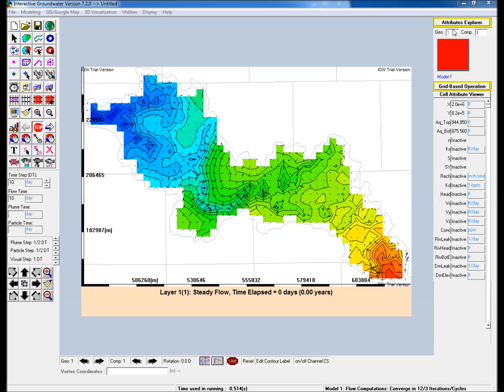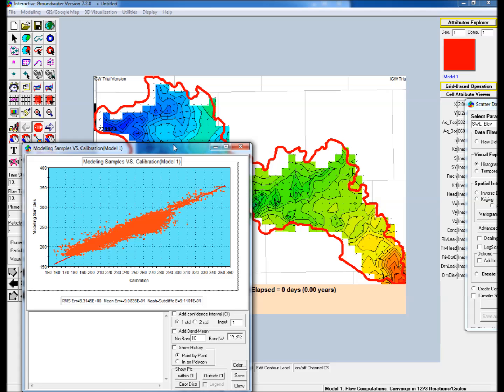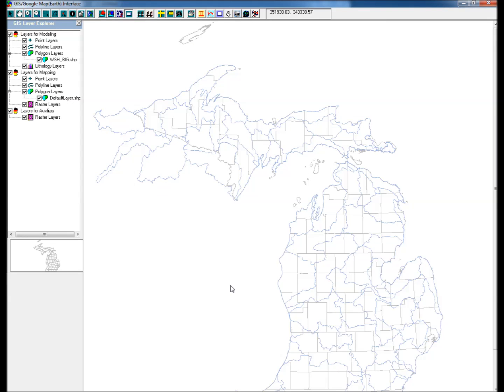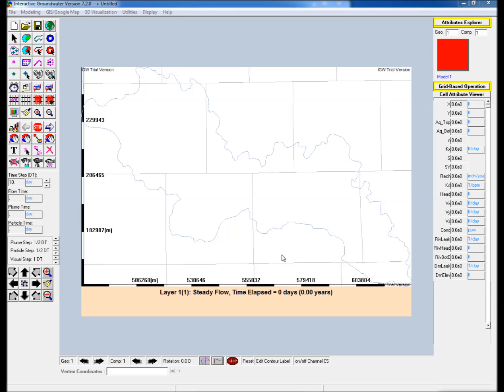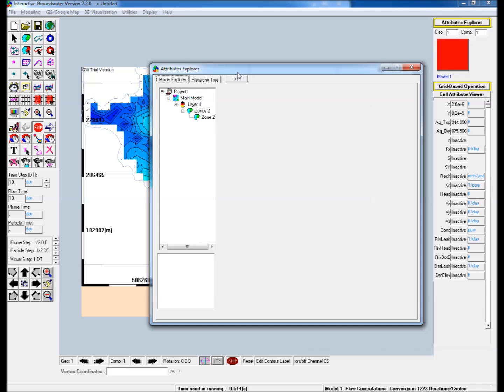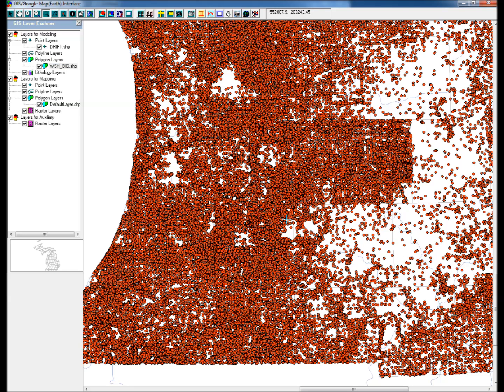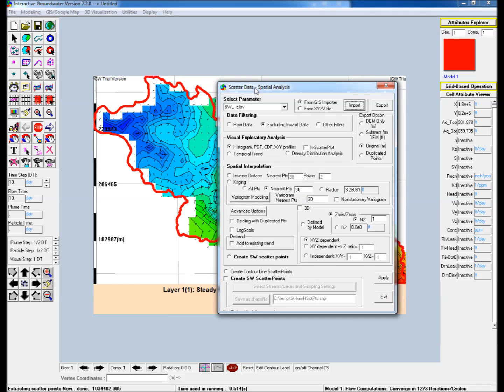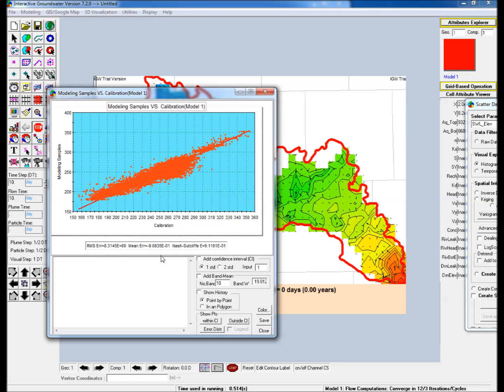IGW-Desktop Tutorial 10 - Data-enabled "one-click" groundwater modeling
This video illustrates the use of IGW-Desktop to create a data-enabled model for the Kalamazoo River watershed in the State of Michigan. This model uses detailed existing datasets, such as Digital Elevation Models, bedrock elevation rasters, and hydraulic conductivity rasters from a massive statewide well database. The source of water to this model is the statewide groundwater recharge raster, and the sink in this model is the land surface, which acts as a drain. This model is generated with just “one click” and therefore, uses pre-selected datasets by default. This preliminary model provides a powerful and useful framework which can be easily modified and improved upon by the user. To evaluate the model’s performance, the model’s predictions are compared to static water levels from the statewide wells database.

The steps to create the model are outlined briefly:
(1) Launch the GIS/Google Map interface
(2) In the window that appears, click the ‘Toggle between Google Map and GIS’ icon to bring up the GIS interface
(3) Click on the ‘Add new modeling layer’ icon to load the watershed boundary. Browse to the folder where the Michigan watershed boundaries are stored:
C:\MGMTLocalData\StateLT\Watershed
Load the ‘WSH_BIG’ shapefile. T
(4) Zoom in to the Kalamazoo River watershed
(5) Select the WSH_BIG shapefile under ‘Polygon Layers’ in the GIS Layer Explorer, then click the ‘Draw a selection box’ icon.  Draw a small box within the Kalamazoo River watershed, and the entire watershed will be filled with red to indicate it is the selected polygon
(6) Click on the ‘Data enabled modeling…’ icon to create a preliminary model.  A prompt will appear to clarify the datasets and key model features used to create the preliminary model.  Select ‘Yes’ to proceed
(7) Automatically, the watershed boundaries and data will be imported to IGW, and the workspace extent is determined by the watershed area.
(8) Discretize the model using a slightly finer grid than would be provided with the default settings
(9) Edit the head display options.  Enable zoned (color filled) head display.
(10) Run the model
(11) Select the domain polygon in Attributes Explorer, and then return to the GIS interface. Click on the ‘Add new modeling layer’ icon to add wells from the statewide database.  Proceed to
C:\MGMTLocalData\StateLT\Categories\
to load the ‘Drift’ shapefile, which includes all recorded drift wells in Michigan
(12) Select the WSH_BIG shapefile under ‘Polygon Layers’ in the GIS Layer Explorer, click om the ‘Draw a selection box’ icon, then click within the watershed boundary. This de-selects the watershed polygon. Then, click once more within the Kalamazoo River watershed boundary, and answer ‘Yes’ to the prompt that appears.  This selects both the watershed and all of the drift wells within the watershed.
(13) Click on the ‘Data Explore’ icon to import static water levels (SWL) from the drift wells selected in the previous step.  Ensure that SWL_Elev is the selected parameter and that ‘From GIS Importer’ is selected, then click ‘Import’
(14)  After importing the SWL, leave the ‘Spatial Analysis’ window open and go to ‘Utilities’ - ‘Data Sampling’ - ‘Show Model vs. Obs Sampling at Wellogic SWL from GIS Importer’, then select ‘Averaging in a layer’.  The different options for comparing SWL measurements and simulated head are available when dealing with multiple layers in the vertical direction
(15) A calibration plot showing the simulated head vs. the measured SWL will appear. Note the general agreement between simulated and observed heads displayed in the plot.  Also note that the RMS Error, Mean error and Nash-Sutcliffe coefficient are displayed below the plot.
• Check the ‘Add confidence interval(CI)’ to show a 1 standard deviation line plotted above and below the line of perfect agreement between simulated and observed data. The confidence interval can be witch to display a 2 standard deviation line or a line based on a user-defined multiplicative factor of the standard deviation.
• The user can also add a band-mean to the plot

- Hydrosimulatics Inc.